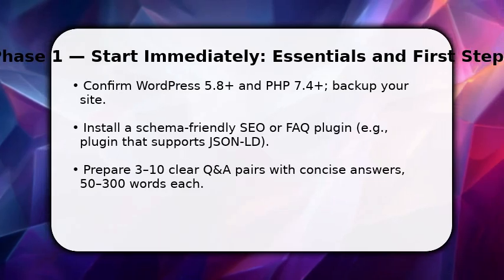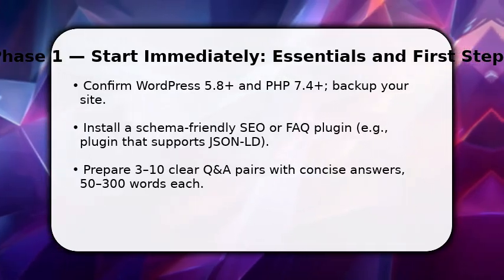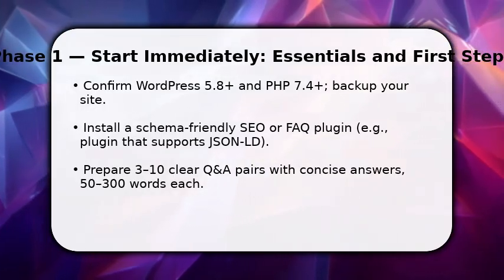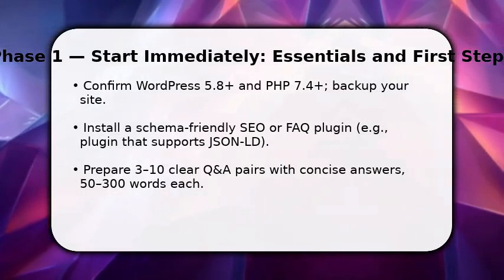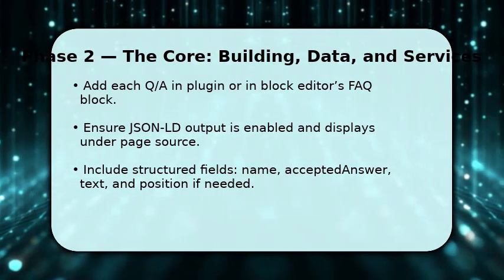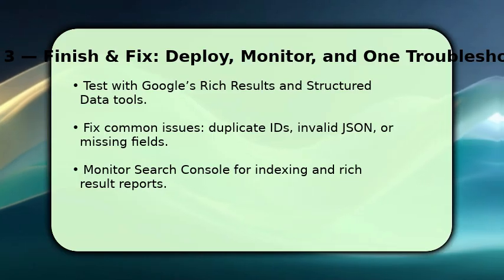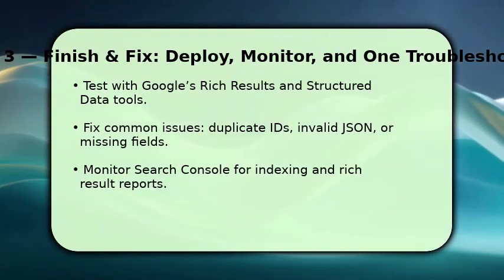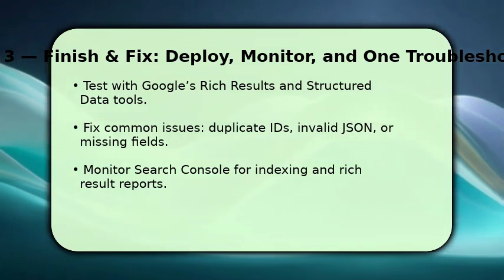How to Use Faq Schema in Wordpress - Easy Guide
How to Use Faq Schema in Wordpress - Easy Guide | 🔒 Surfshark VPN Deal — Stay private and secure. $1.99/mo + 3 Months Free ▸

Discover the step-by-step process of integrating FAQ schema into your WordPress site to enhance search engine visibility and user engagement. This video guide provides practical tips for optimizing questions, answers, and structuring content effectively.

WordPress, FAQ Schema Markup, SEO Optimization, Google Structured Data Testing Tool, Search Engine Visibility, User Engagement Wordpress

.wordpress.com/how-to,